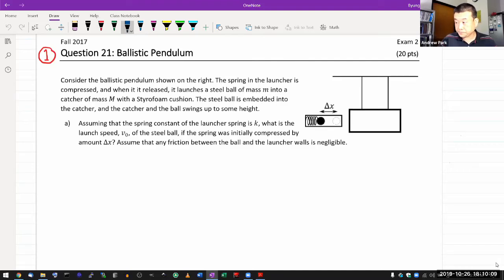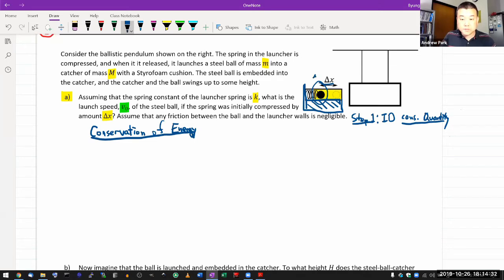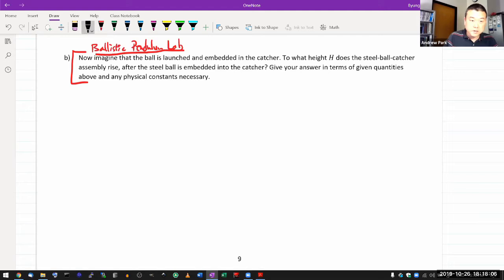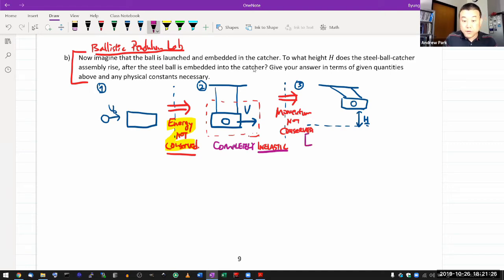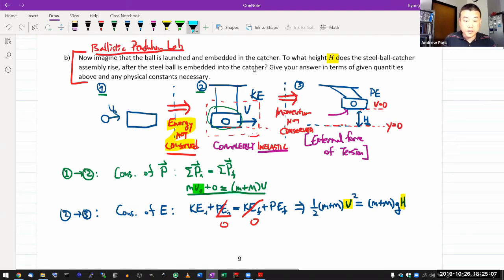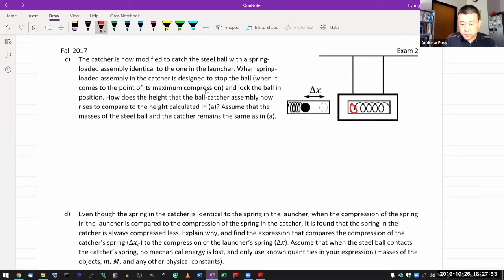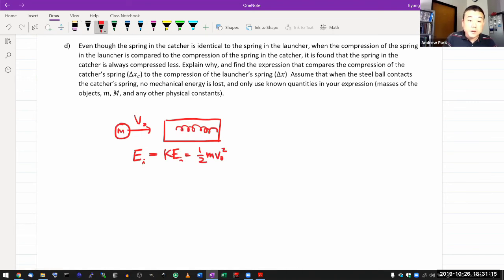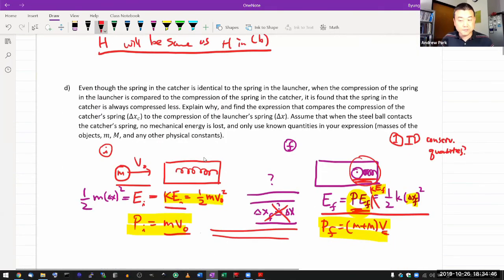Physics 4A - Exam 2 Review - Ballistic Pendulum (partial)